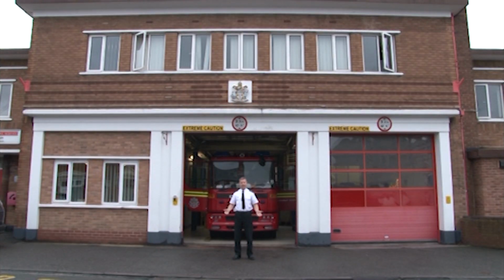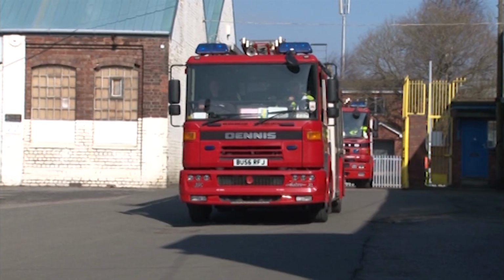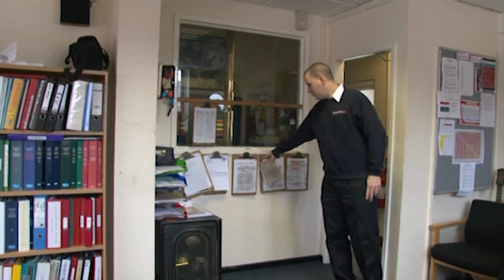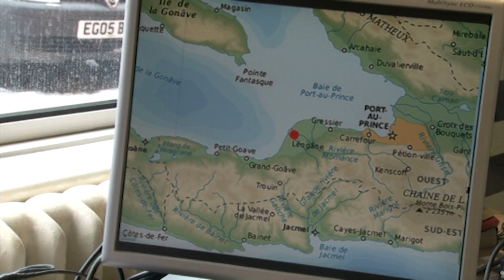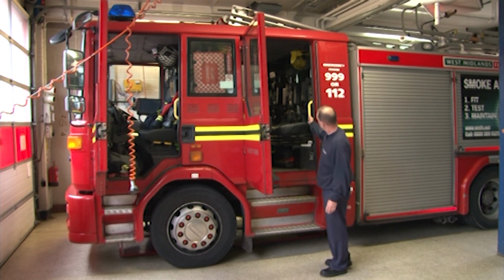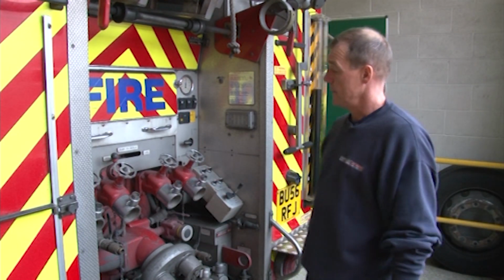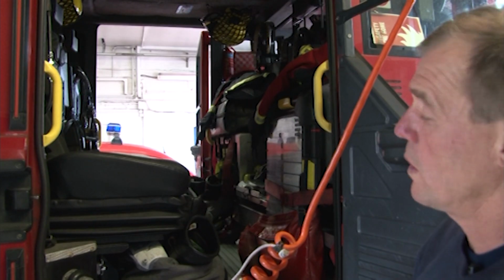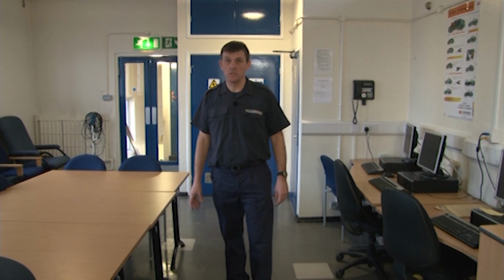Cradley Heath Fire Station 2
A more detailed look at how Cradley Heath fire station looked just before it closed for ever and moved to Haden Cross where it was merged with Halesowen fire  station